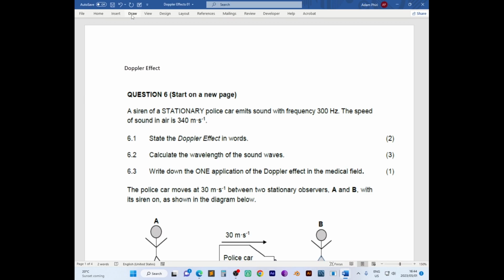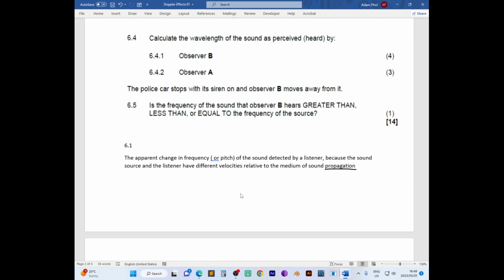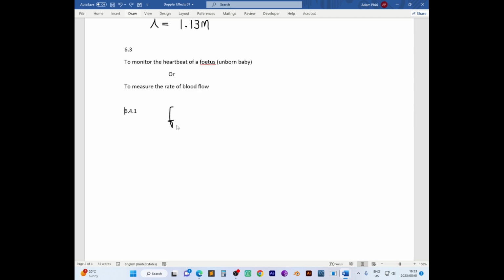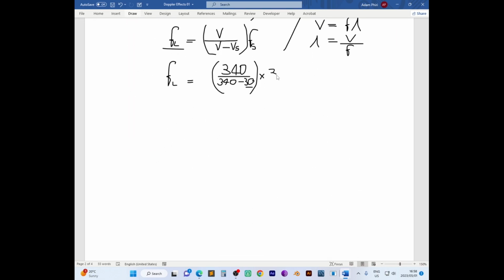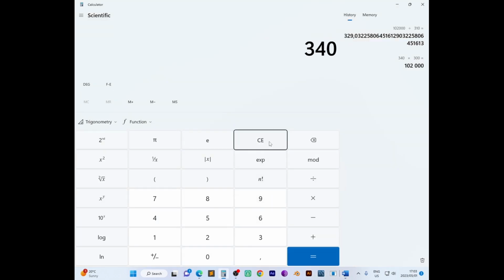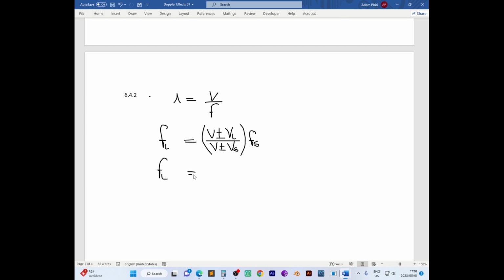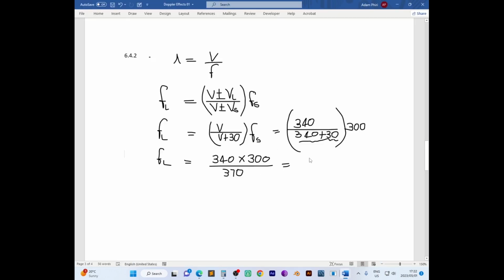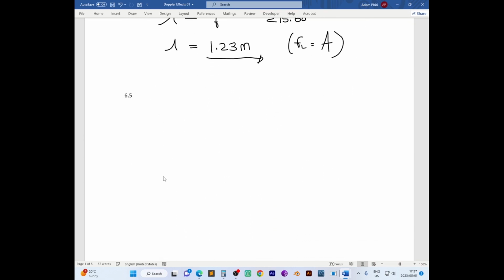Doppler Effect on Sound, Exercise 01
In this lesson we calculate the effective pitch as detected by different stationary observers as the source of sound moves away and towards them.
We use the Doppler Effect phenomenon to determine the results by utilizing the Doppler Effect Equation.